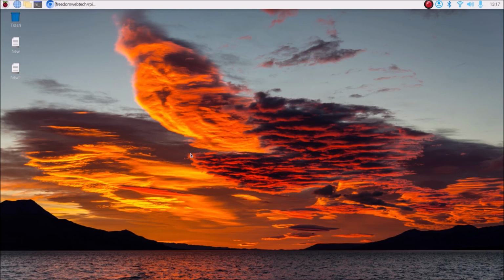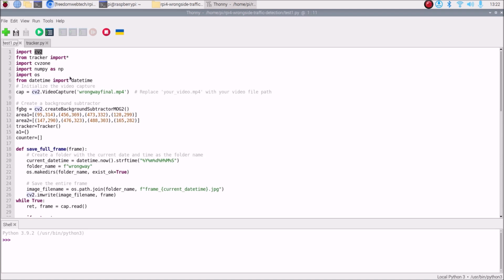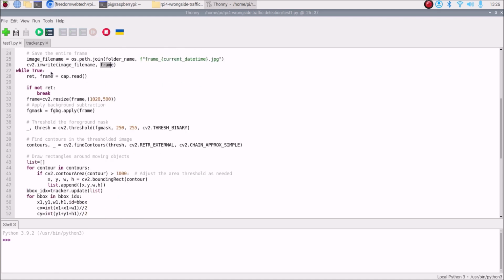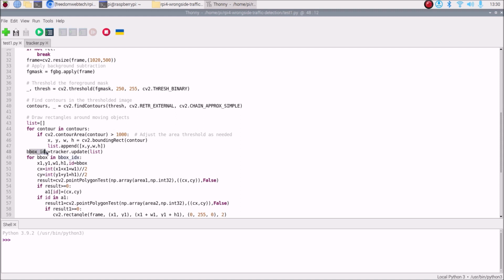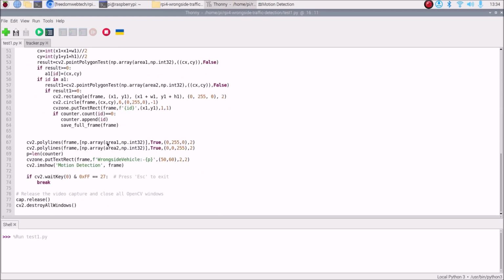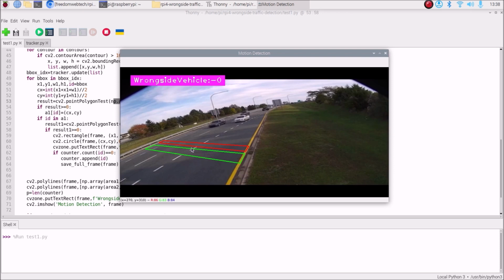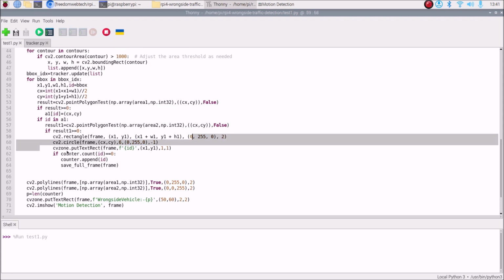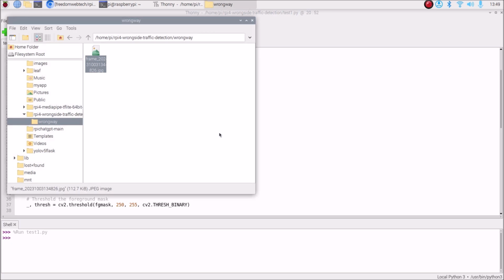wrong-way vehicle detection tracking counting | raspberry pi 4 object detection tracking counting